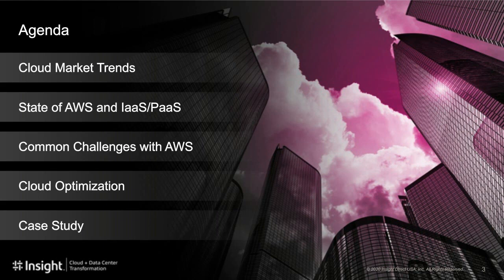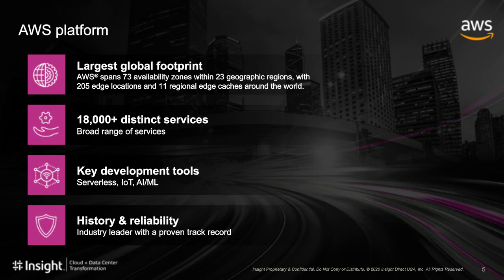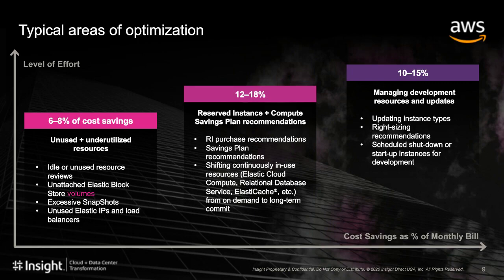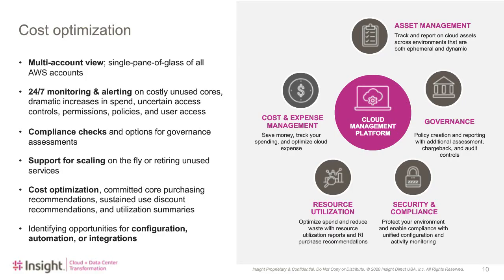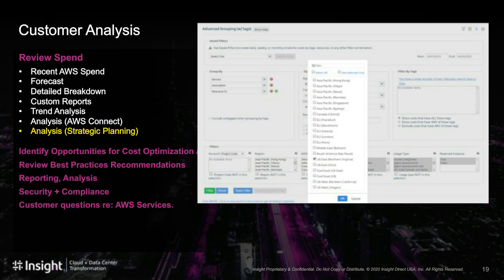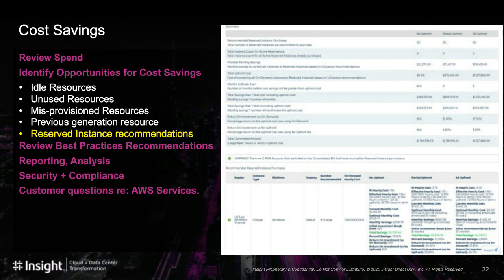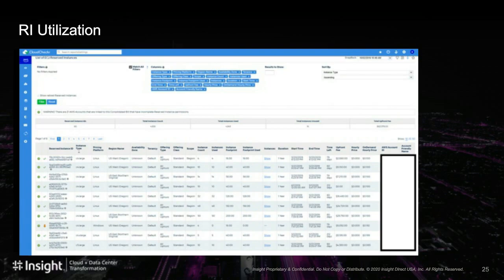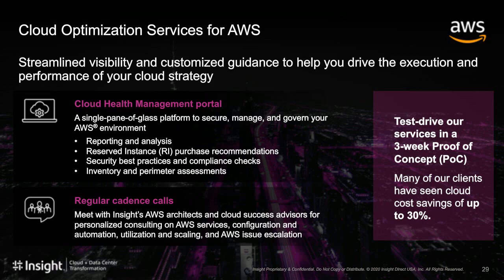Webcast: Cost Optimization Strategies for Your AWS Environment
As businesses take quick actions to lower expenditures across departments, many are looking to their Cloud Management or DevOps teams to lower their monthly cloud spend.

Join Insight’s AWS experts to learn best practices for reducing costs, improving security, and increasing governance across your AWS environment.

This webinar will cover:

- Gaining control over cloud costs to capitalize on the total business value
- Strategies to secure, manage, and govern your AWS environment
- Simplifying cloud management to relieve IT teams of excessive manual tasks
- Ways to easily scale or make changes to your cloud environment to adapt to business goals
- How Insight helped a government contractor optimize its AWS billing, improve its AWS environment, and uncover significant cost savings of underutilized instances